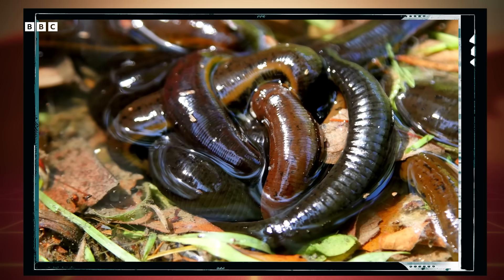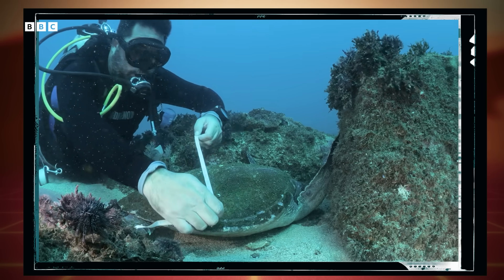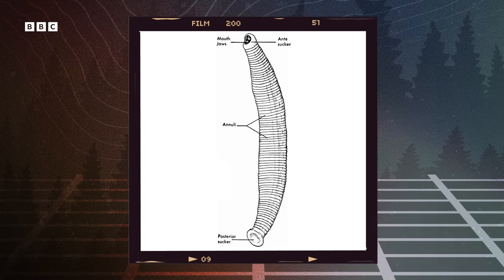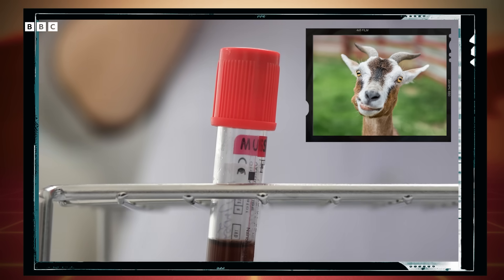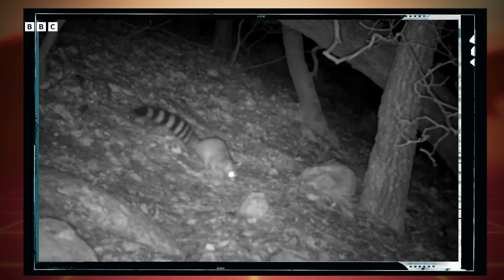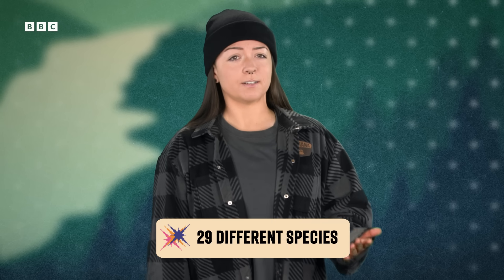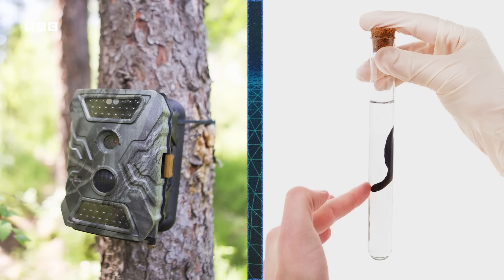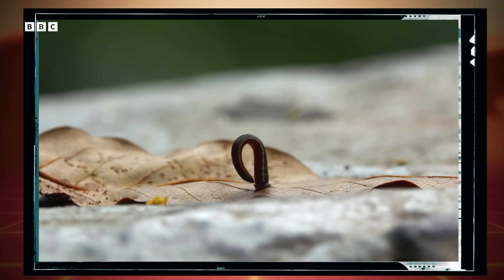Leeches Are A Walking Blood Bank | Save Our Species | BBC Earth Science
It can be difficult for conservationists to accurately survey the animals that live in a certain area. Thankfully they have an unlikely ally – the leech. By analysing the blood they have consumed, they can get an accurate picture of the wildlife in a local area.